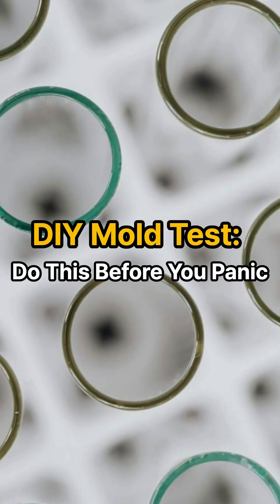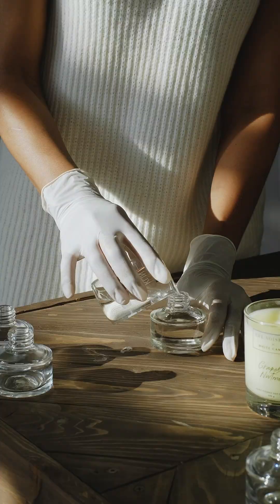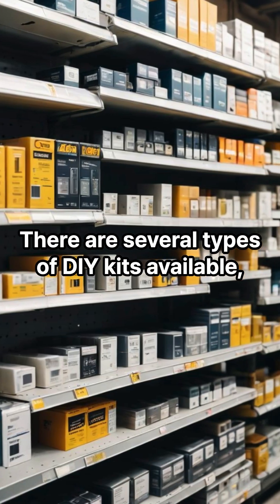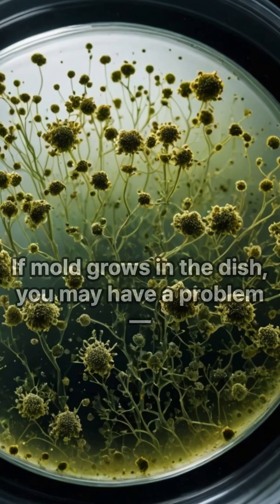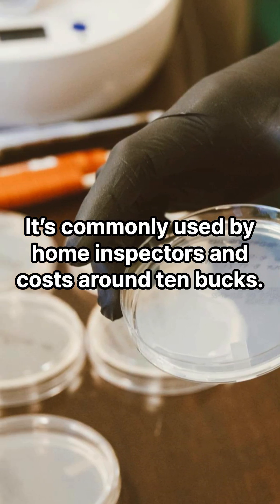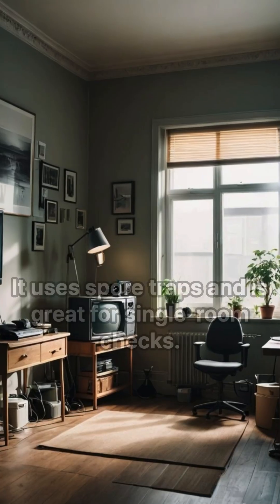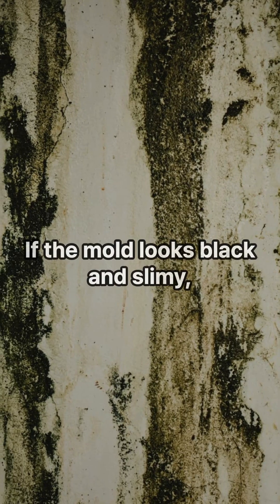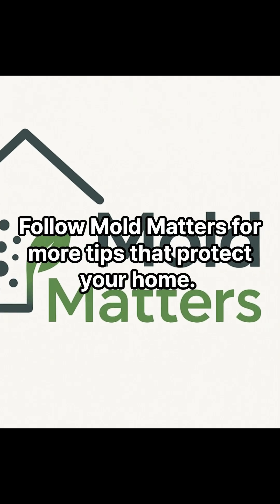DIY Mold Test: Do This Before You Panic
Worried about mold in your home? 🏠 Don’t panic — test it first.
In this video, we walk you through how to use affordable DIY mold test kits step-by-step so you can check for black mold, hidden spores, or air quality issues without hiring a professional.

✅ What you’ll learn:

Signs of mold to look and smell for
How to use top-rated test kits like Mold Armor, Pro-Lab, Safe Home, and Kate-Minimalist
When to test, how to collect samples, and how to get lab results
When it’s time to stop testing and call a pro
Whether you're a homeowner, renter, or just trying to breathe easier, this video will help you stay informed and safe.

📦 Featured Mold Test Kits:

Mold Armor DIY Test Kit
Pro-Lab MO109
Kate-Minimalist 6-plate Mold Kit
Safe Home Premium Mold Test